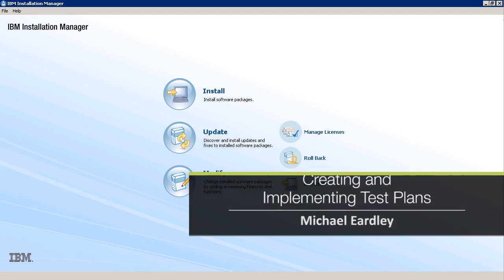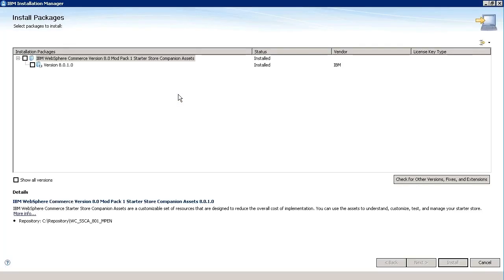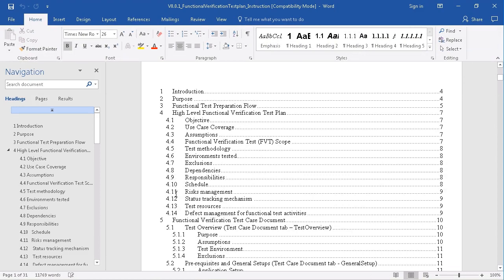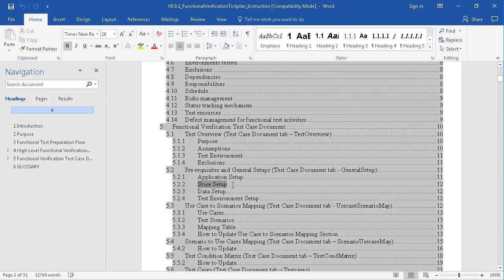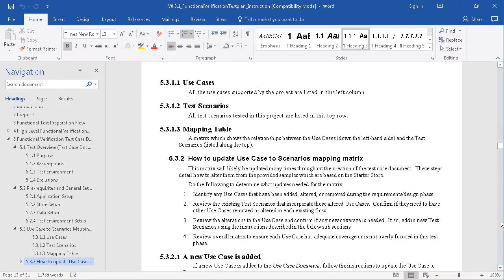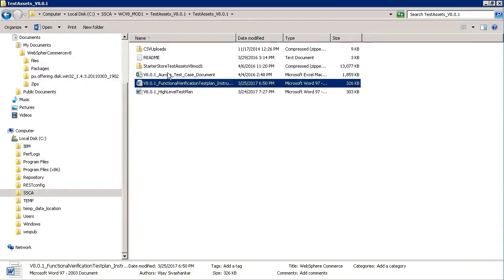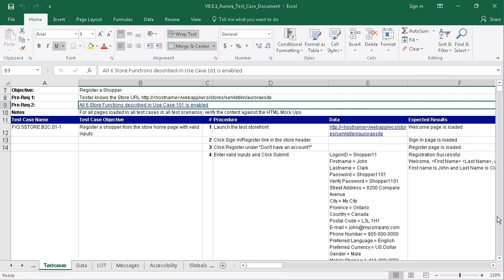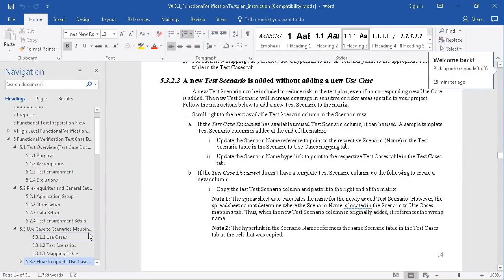IBM WebSphere Commerce: Creating and Implementing Test Plans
This video is a sample from Skillsoft's video course catalog. After watching this video, you will be able to create and implement a test plan.